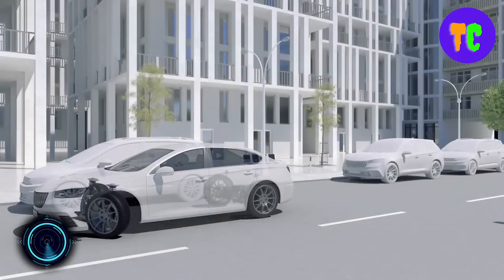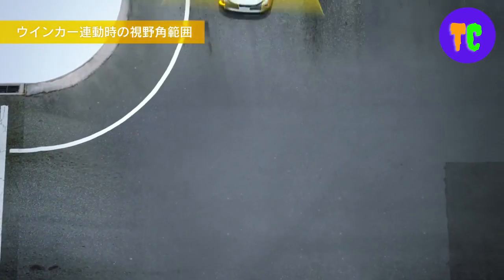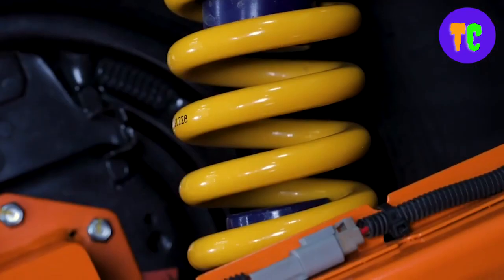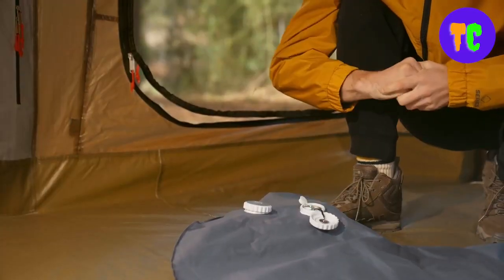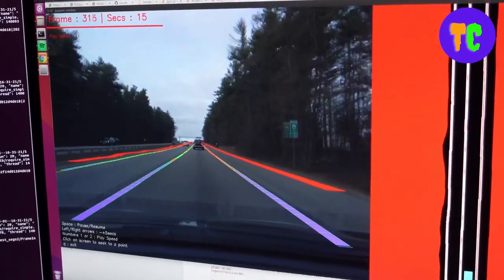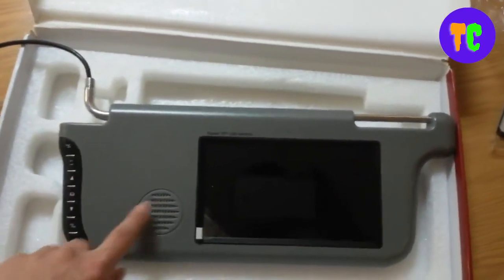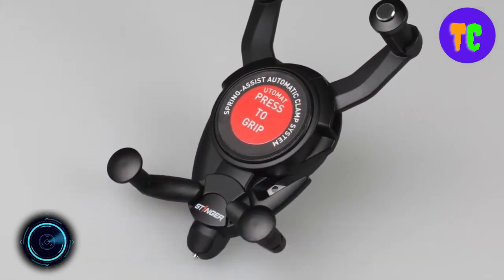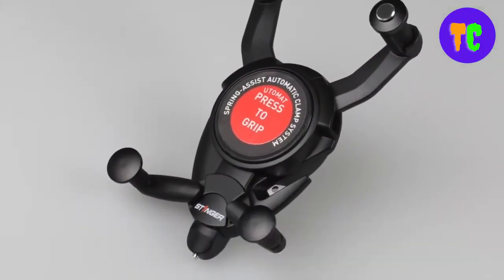NEXT-GENERATION CAR INVENTIONS THAT ARE WORTH YOUR ATTENTION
Hi everyone! welcome to another new video! This time, we’ll be taking a look at NEXT-GENERATION CAR INVENTIONS THAT ARE WORTH YOUR ATTENTION .
1- ZF EasyTurn
2- Ringbrothers 1966 Chevrolet Chevelle Recoil (Preview)
3- Cruisemaster XT (Preview)
4- FoxxVault (Preview)
5- Aerogogo
6- Comma Devkit Three
7- CL-1807 HD (Preview)
8- Stinger Spider
1- ZF EasyTurn
Note: The videos featured on the NEW TECHNOLOGY and NEW CENTURY channel are for educational and informational purposes.